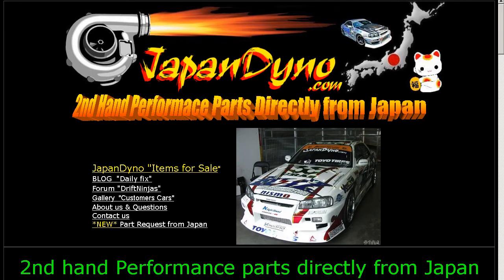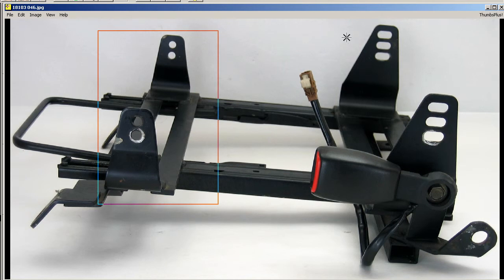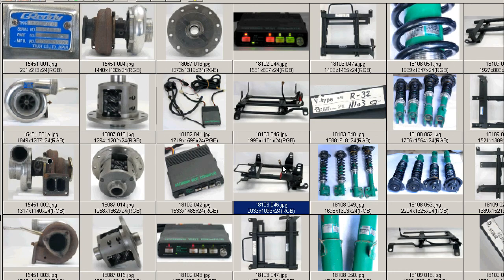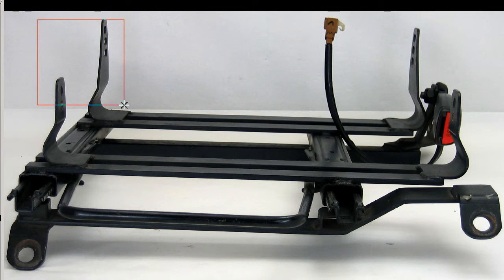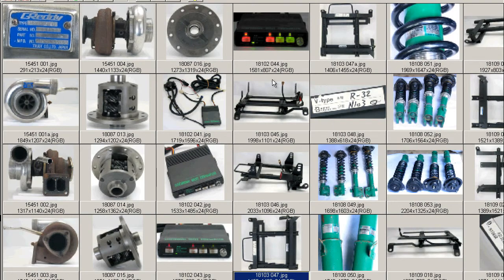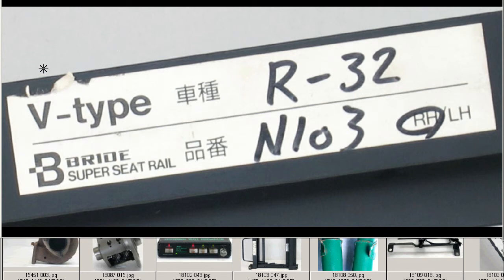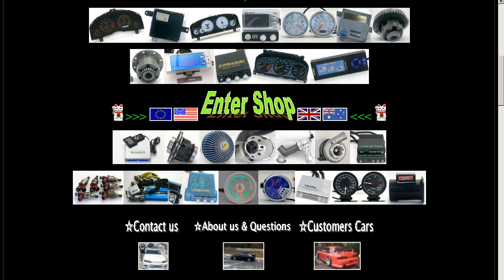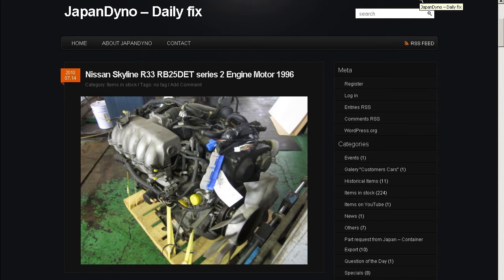Bride RH full bucket seat rail R32 R33 R34 S13 S14 S15 A31 C33 C34